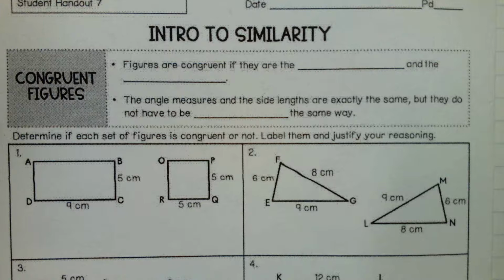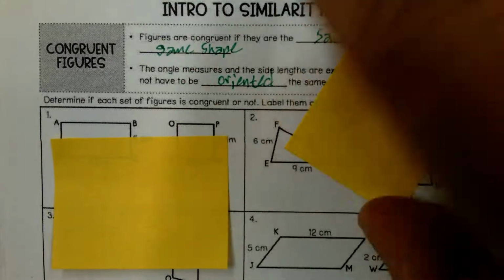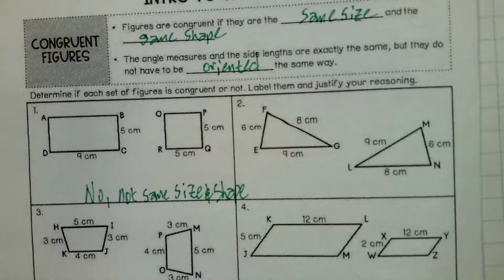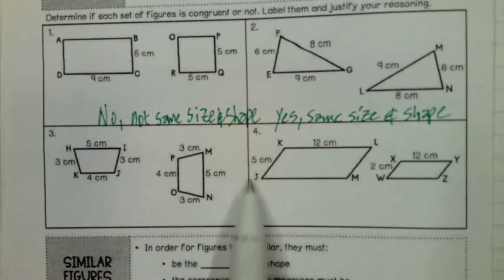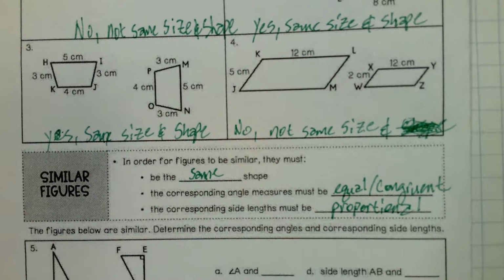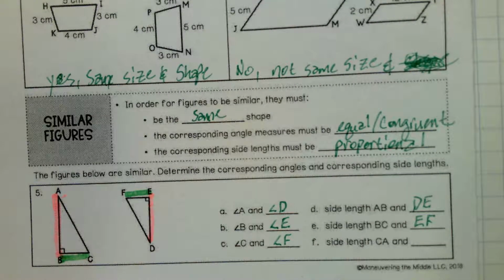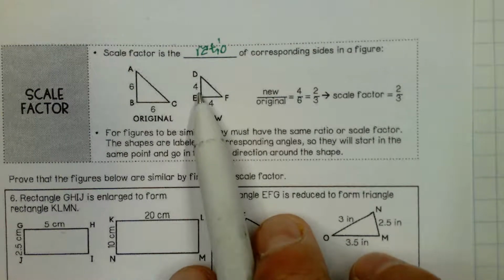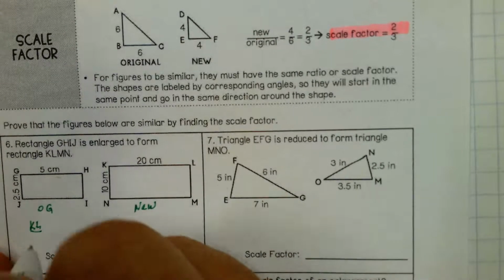Similarity (ACC Math 7 05/13/22)